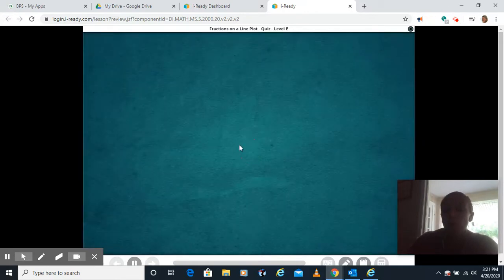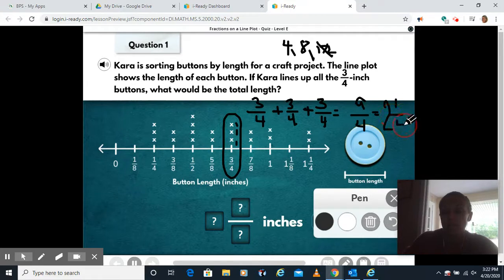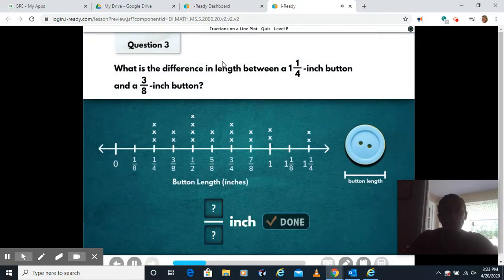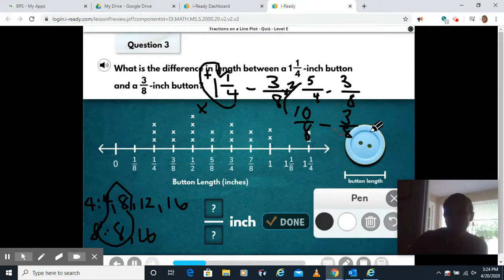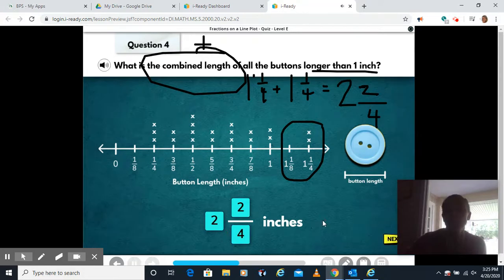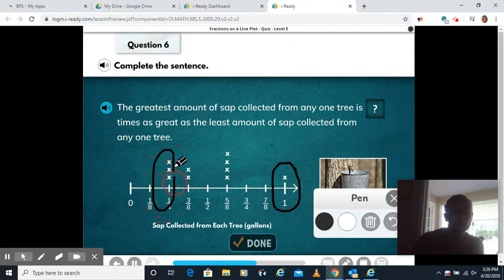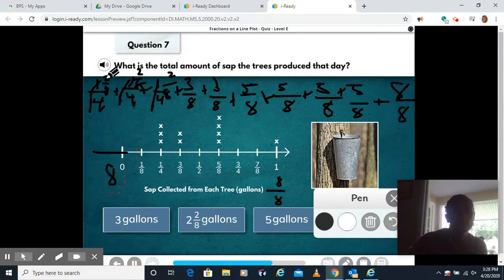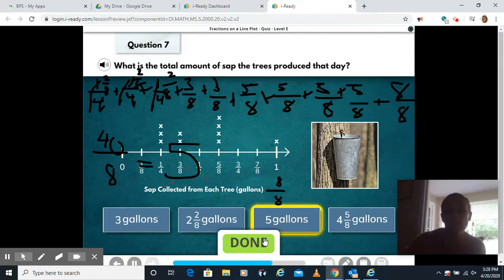Fractions on a Line Plot